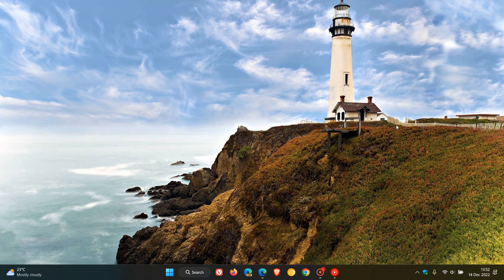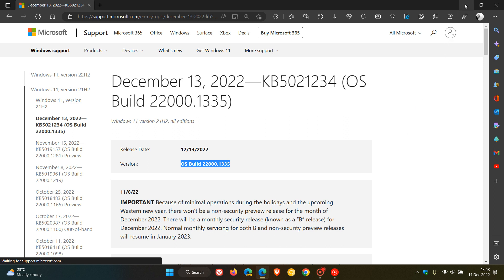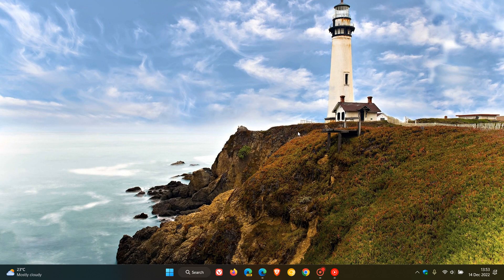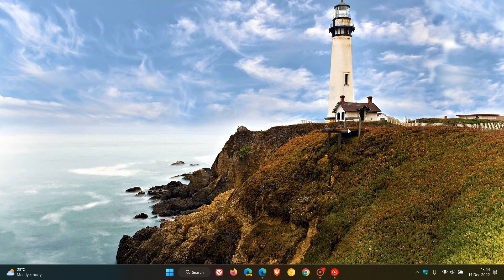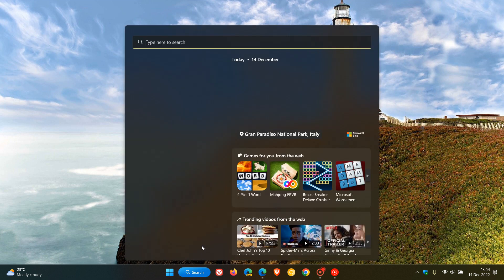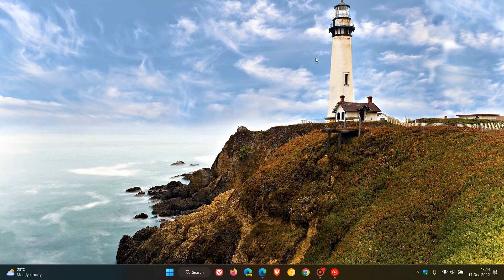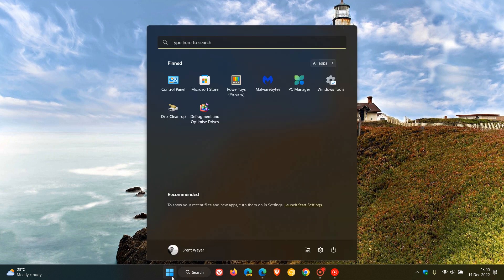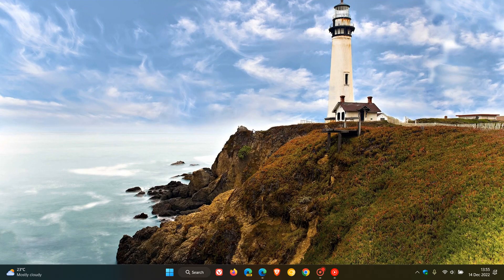Windows 11 21H2 update KB5021234 available with new Quick assist app, security fixes & improvements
This latest December Patch Tuesday "B" release security update addresses 25 vulnerabilities, 3 Critical and also includes improvements that were part of optional update KB5019157, bringing a new Quick Assist app, fixes some Microsoft Store issues, fixes an issue that affected Microsoft Direct3D 9, fixes an issue that affected the Windows Firewall service, fixes an issue that affected Microsoft Defender for Endpoint, fixes an issue that affected pinned apps on the Start menu and other bug fixes The update pushes Windows 11 21H2 to build 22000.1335.